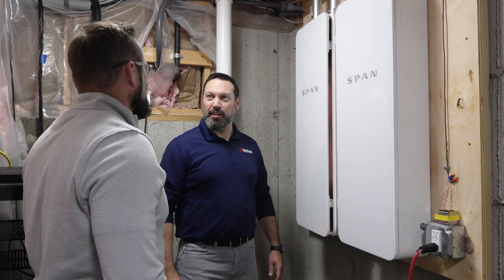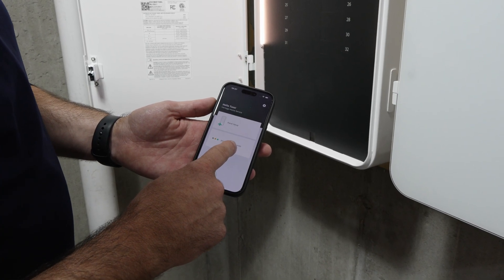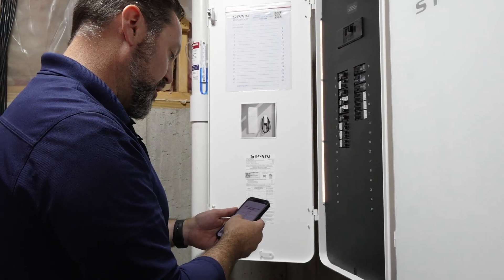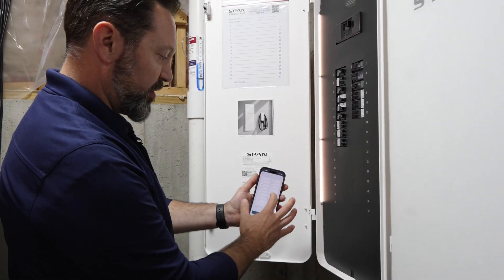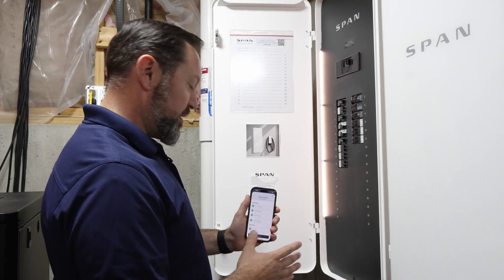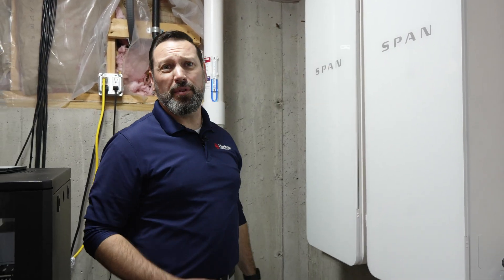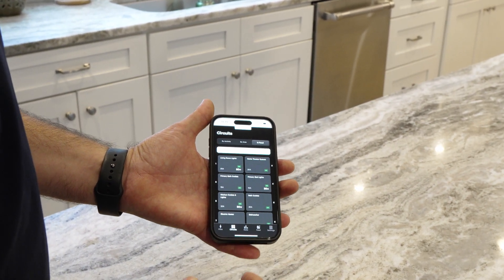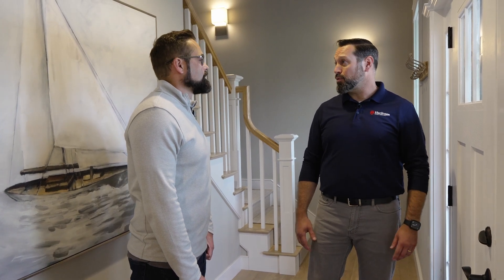SPAN Setup & Provisioning - Smart Electrical Panel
Tom shows us how to provision new SPAN smart electrical panels at a customer's home.  Interested in more details about what SPAN smart electrical products can do for you?  Give Heritage a call today!